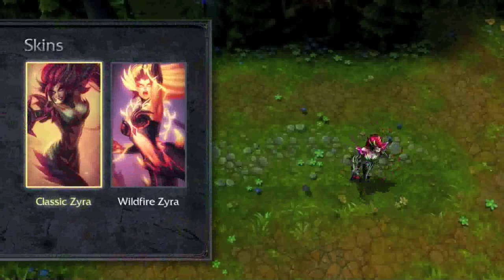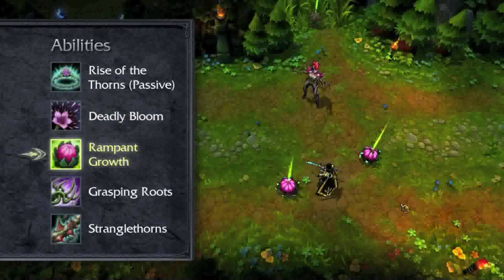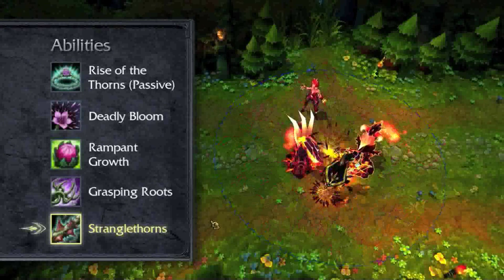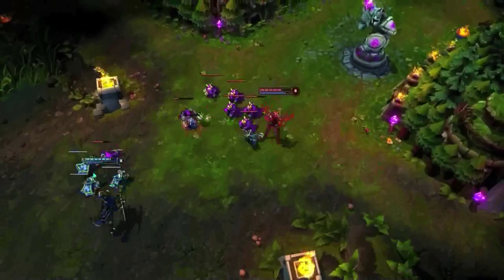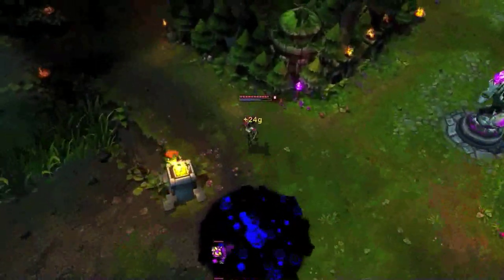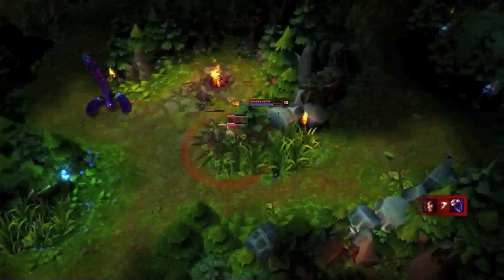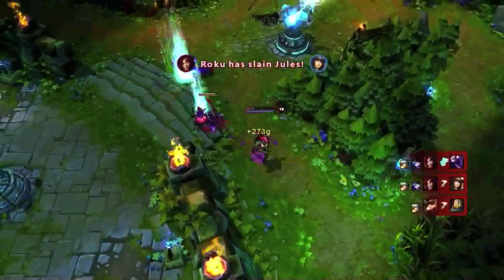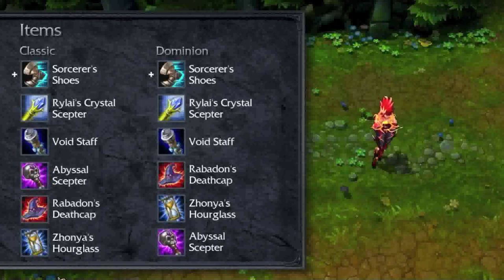League Of Legends: Zyra Guide